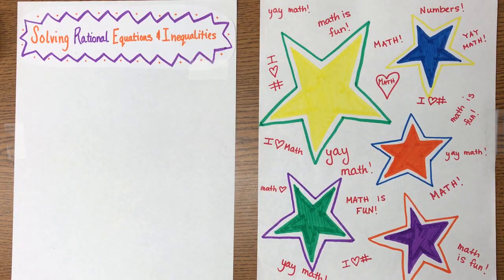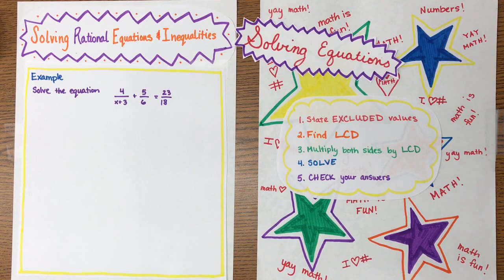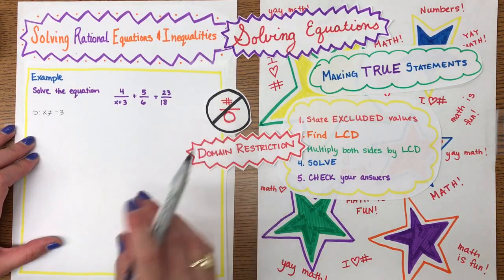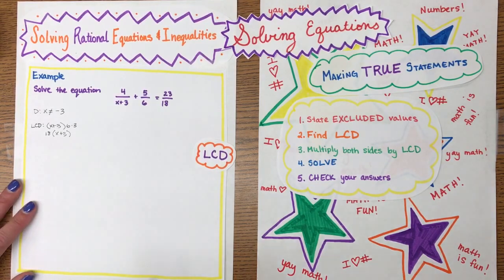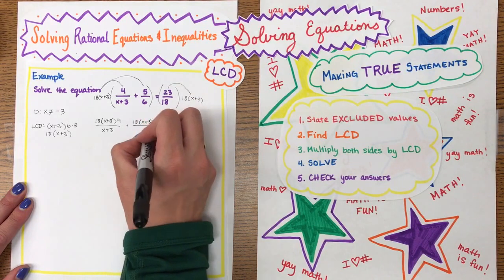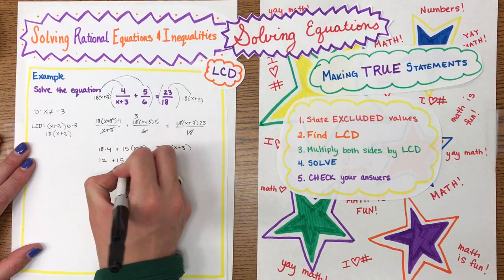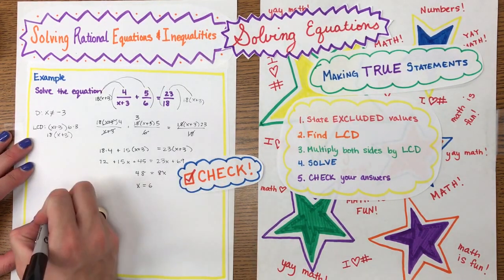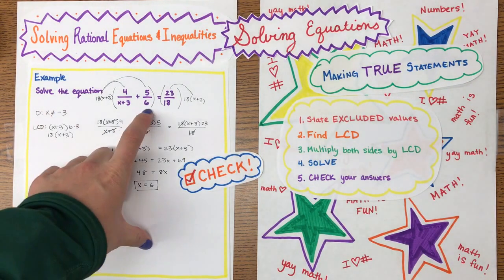Solving Rational Equations and Inequalities - Solving Rational Equations Example 1